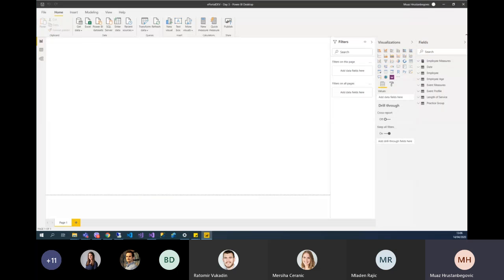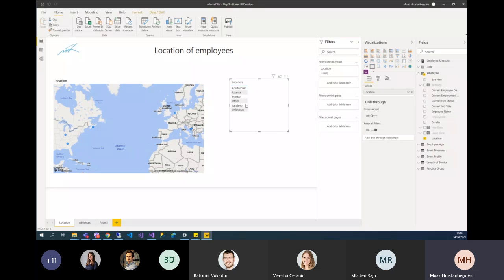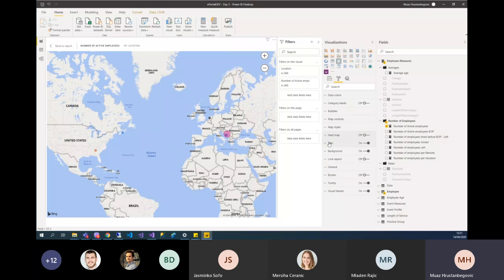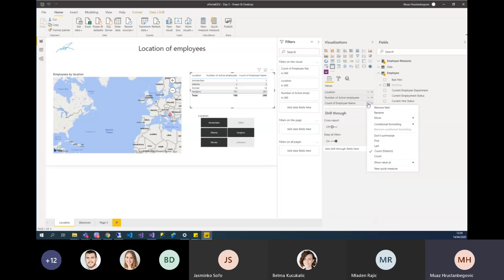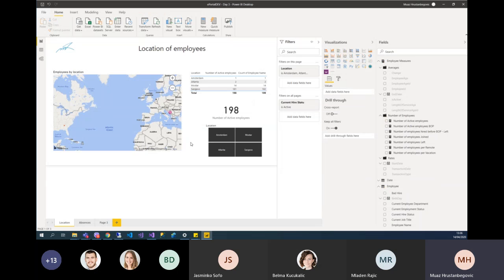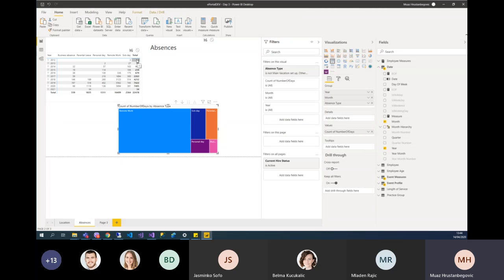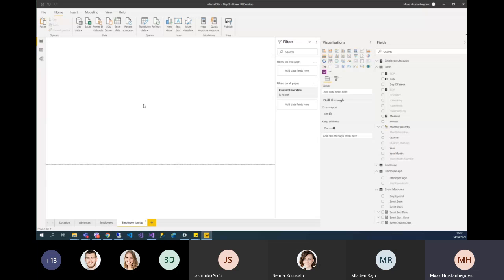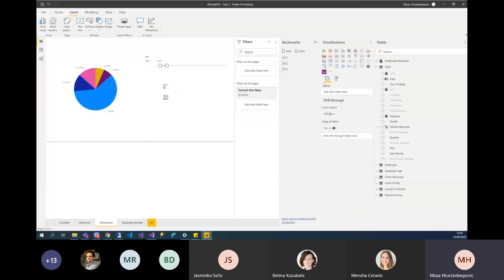Power BI Workshop - Part 3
The focus of Part 3 of the Workshop is on data visualization in Power B.